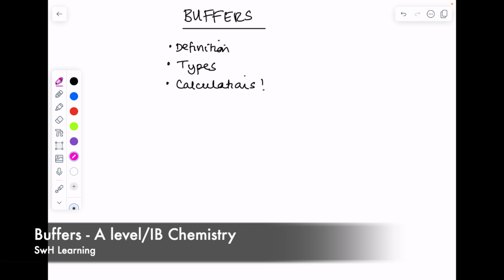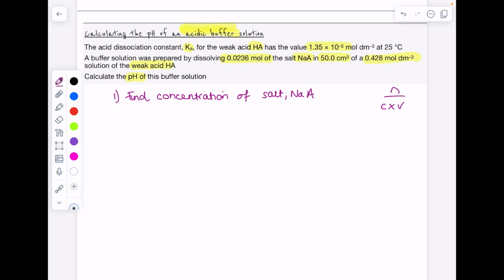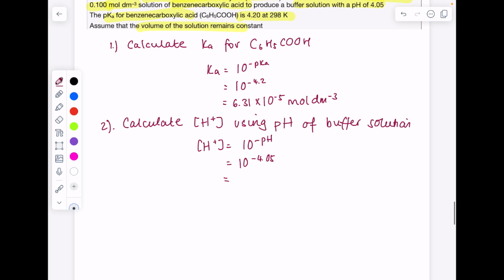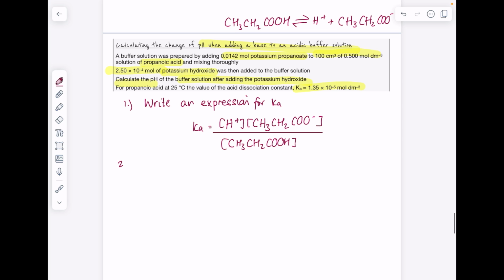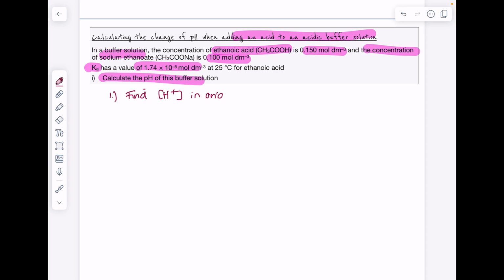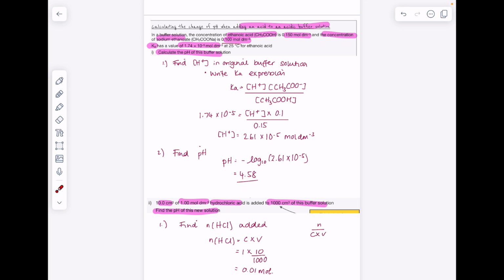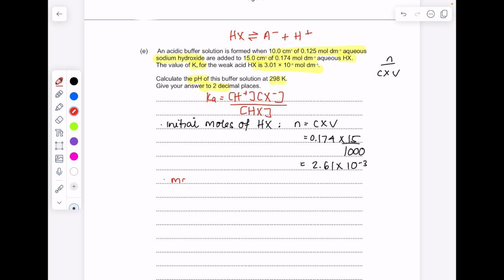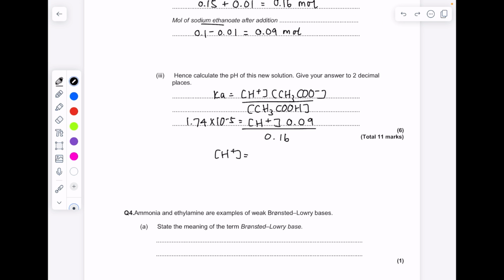Buffers | A LEVEL & IB CHEMISTRY | SwH Learning